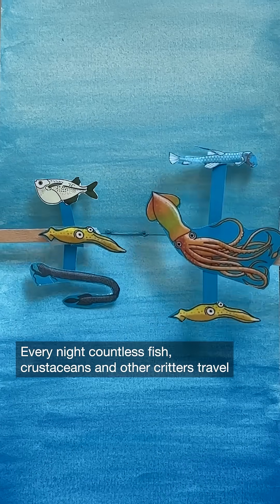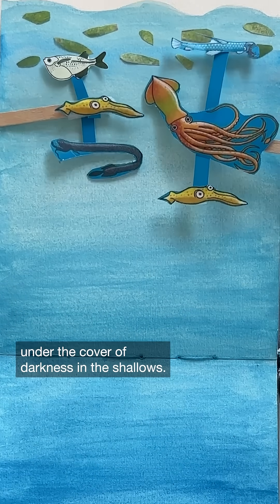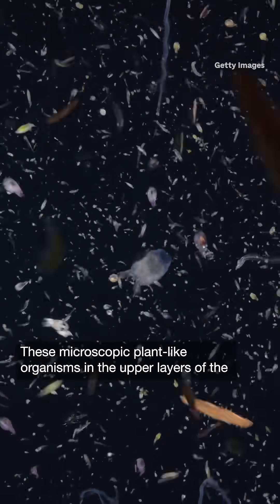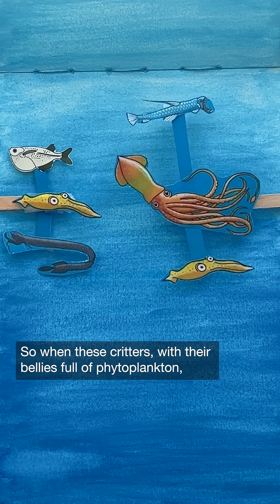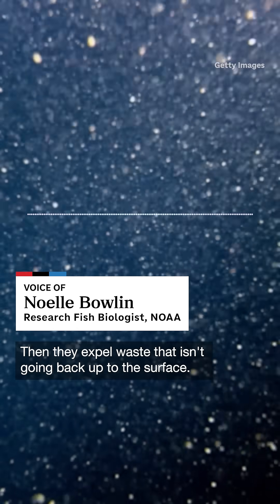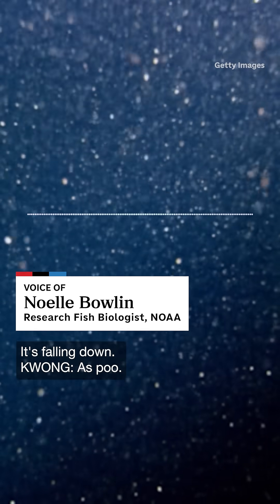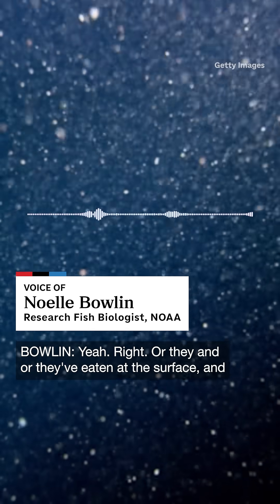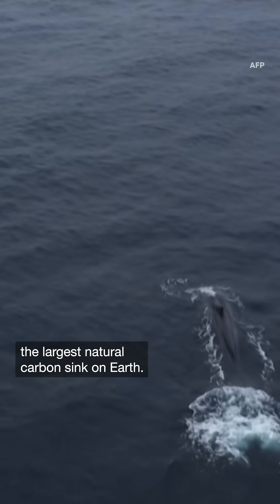Every night animals transport carbon to the bottom of the ocean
Every night countless animals help to transport carbon to the bottom of the ocean.

Reporter: Emily Kwong/NPR
Producer: Zayrha Rodriguez/NPR